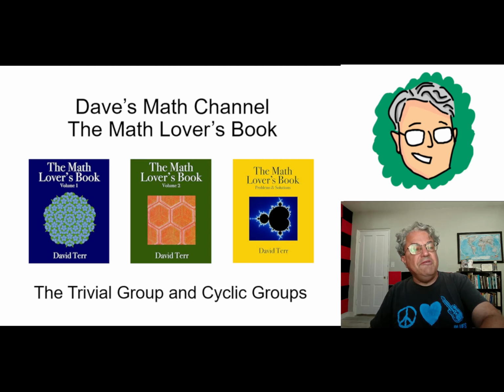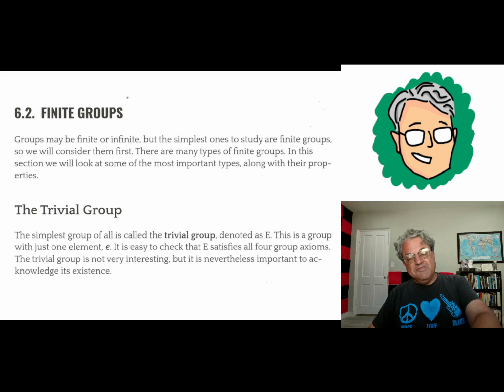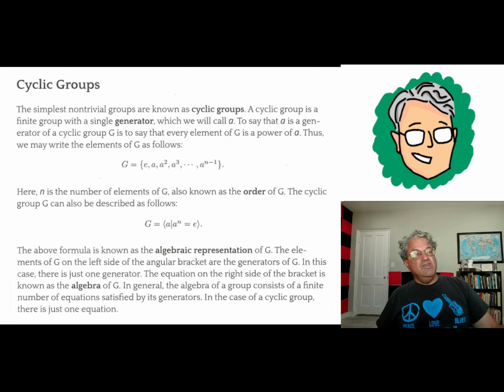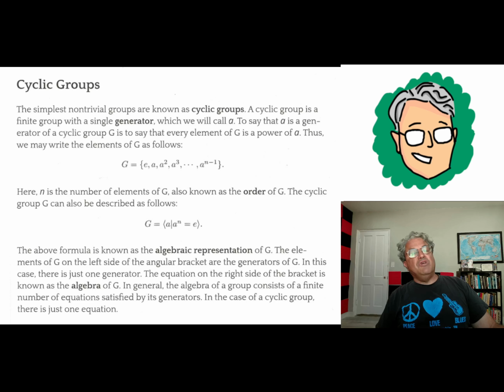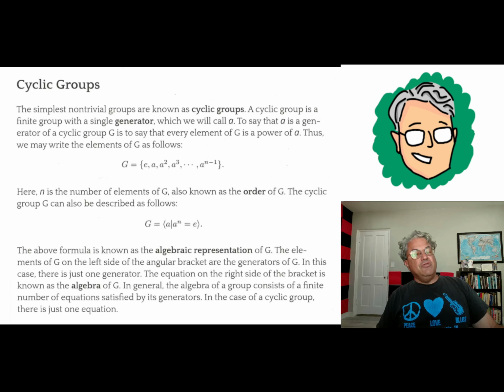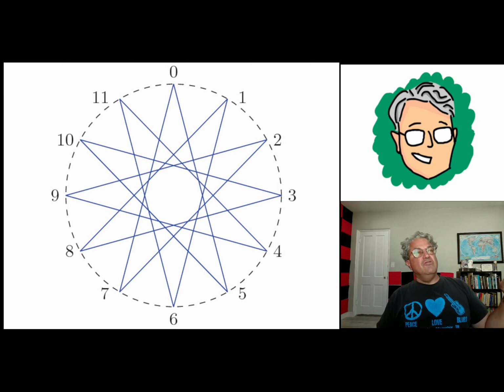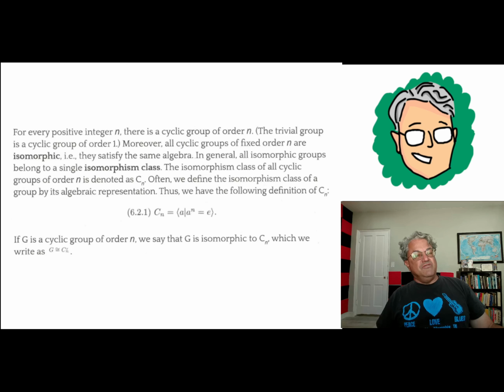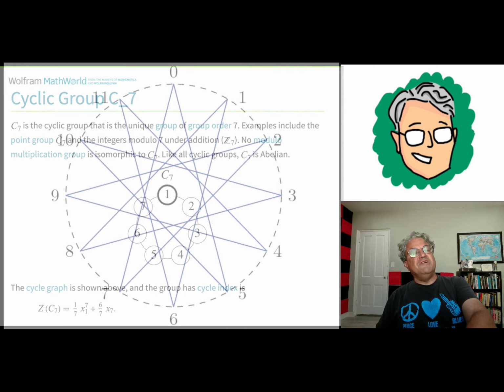The Math Lover's Book, Section 6.2, Lesson 1: The Trivial Group and Cyclic Groups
In this first lesson on Section 6.2 of The Math Lover's Group, I introduce the simplest types of groups, namely the trivial group and cyclic groups.